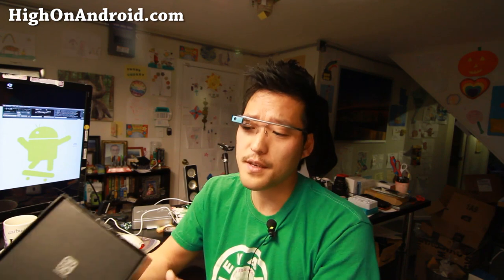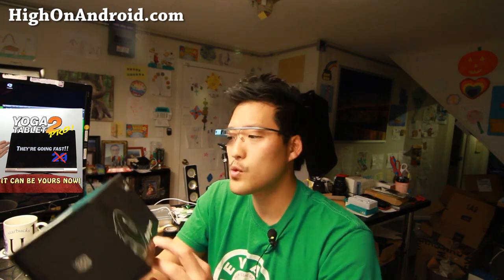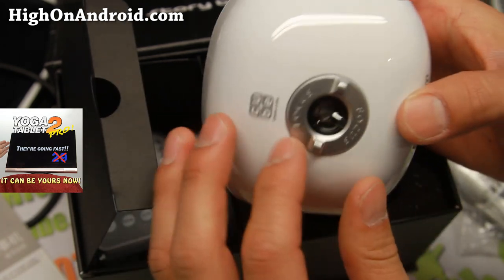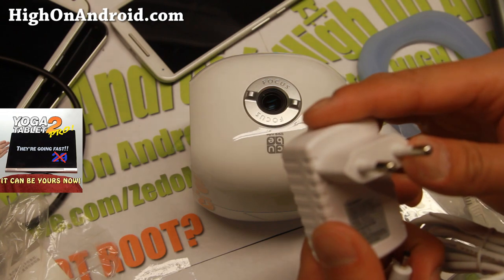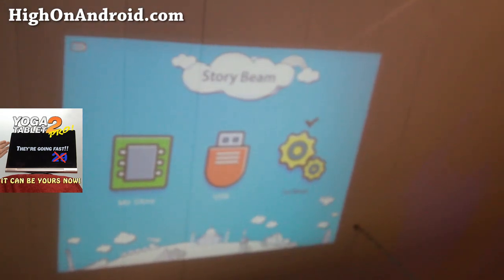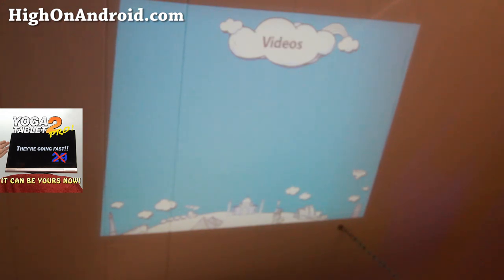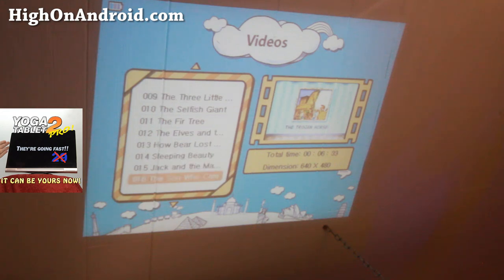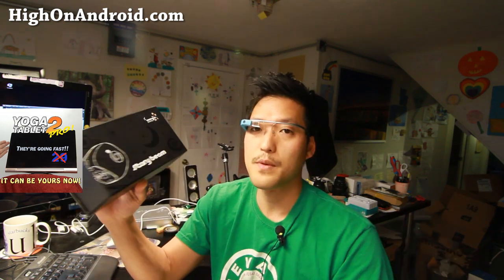Story Beam Kid's Projector Unboxing!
Here's unboxing of Story Bean Kid's Projector, which I picked up at Incheon Airport Duty Free in South Korea.

Check out the new Lenovo Yoga Tablet 2 Pro Android tablet with built-in projector mentioned in video here:

Kid's projectors are very popular these days in Korea as my friend had one for his 5 year old so I got one for Peony.

If you have newborn, toddler, or kids that have hard time going to sleep, you may want to try out a kid's projector as they have proved to work really well with my friend's son so parents can actually get some sleep.

You can get this on ebay, search for "story beam projector".